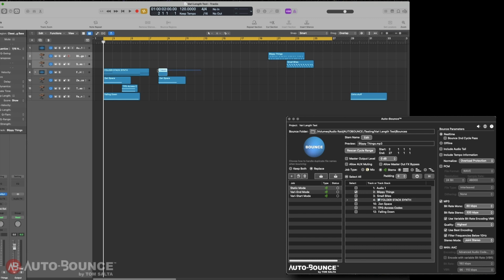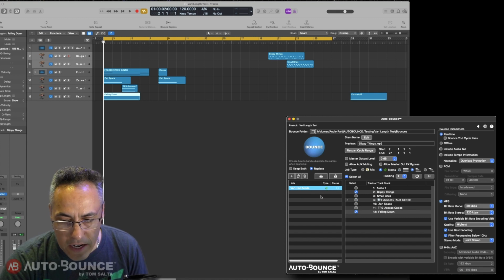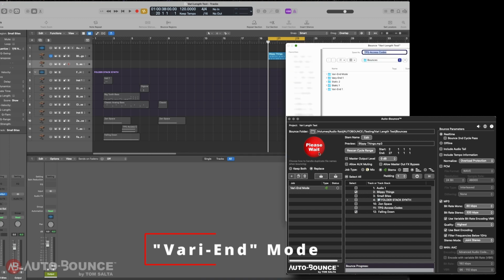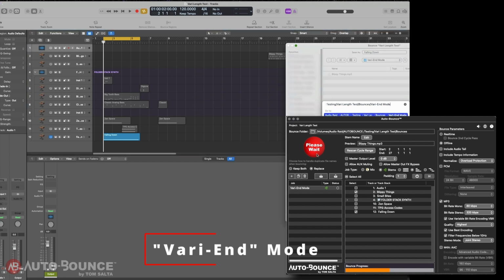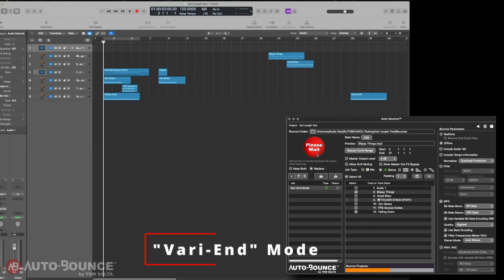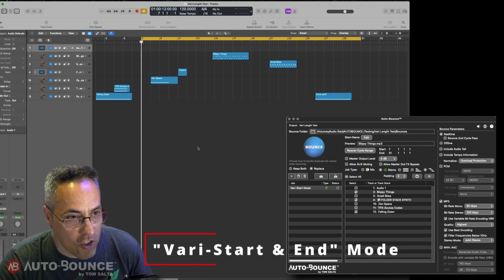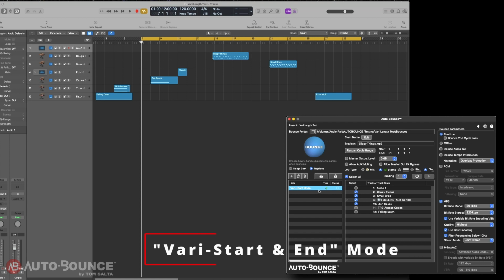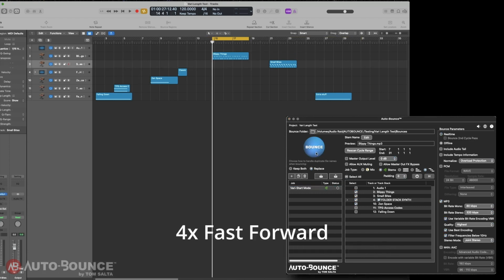Auto-Bounce Vari-Modes and Logic Pro 10.7.8+ compatibility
Auto-Bounce now introduces two new groundbreaking modes, "Variable-End" and "Variable-Start/End." With Vari-End mode,  you can have Auto-Bounce automatically skip bounce the silence at the end of each stem. With Variable-Start/End Mode, Auto-Bounce becomes the ultimate post-production companion and will automatically adjust the start and end point of each bounce to match the content range on each track/track stack. This is ideal for post-production and sound design.

If you have already purchased Auto-Bounce, you can upgrade by either going to the Auto-Bounce website, clicking on the community tab, and then going to the download section.